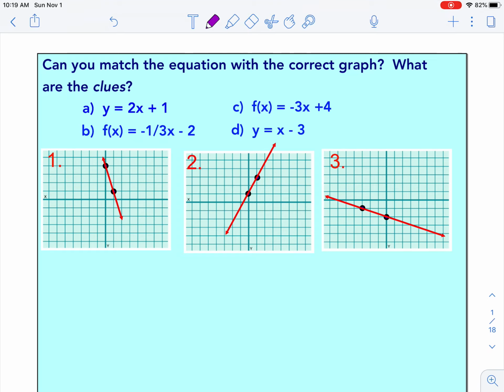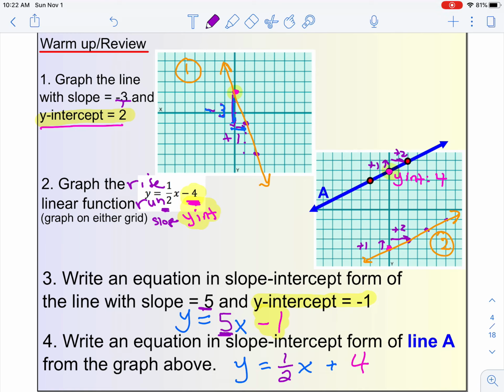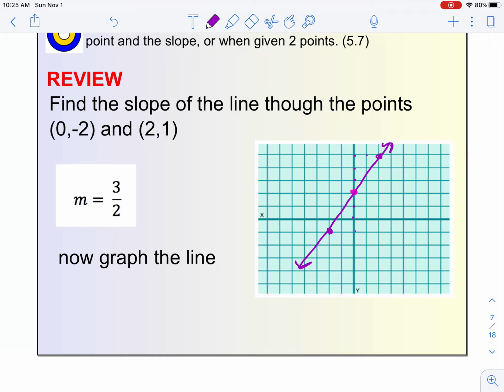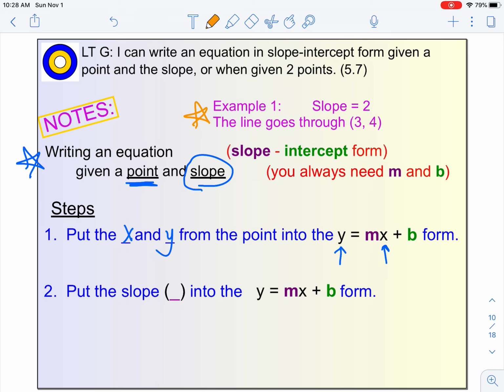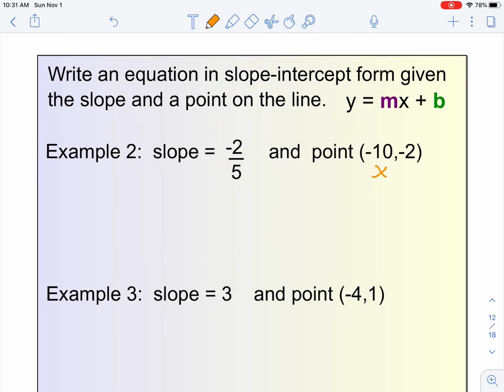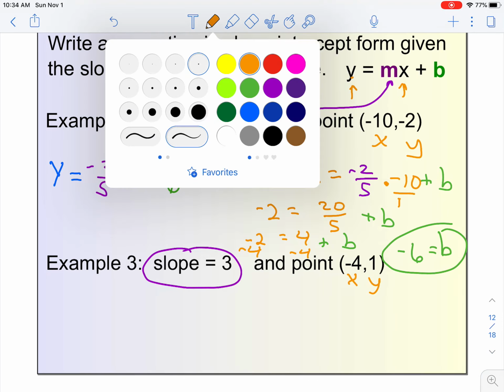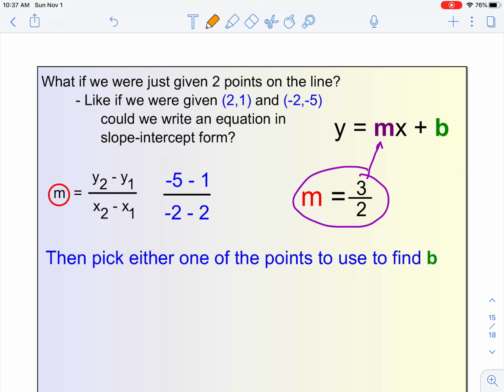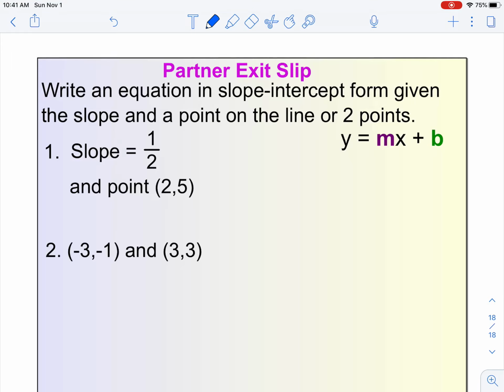November 1, 2020